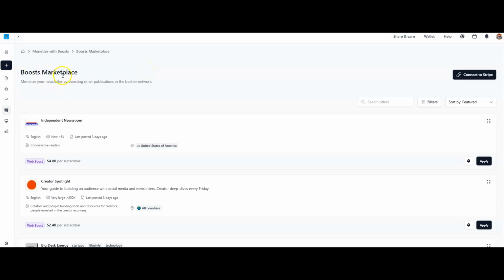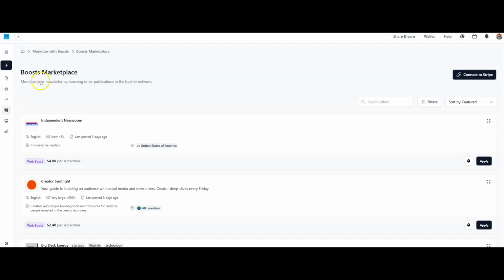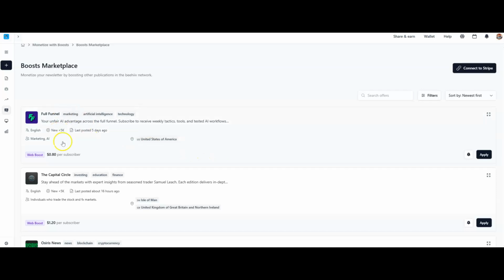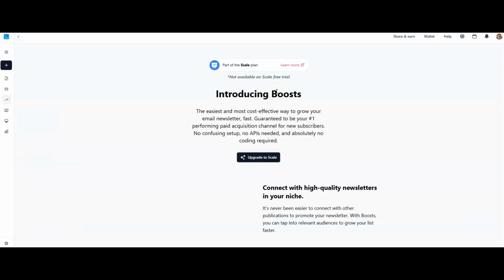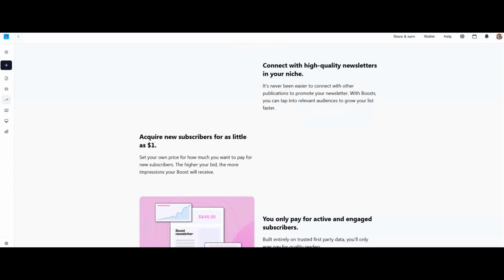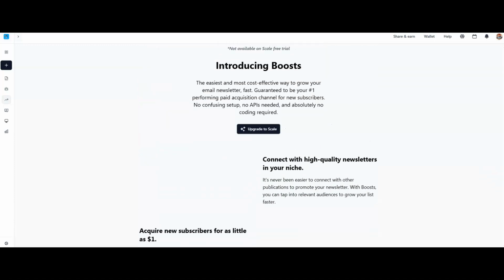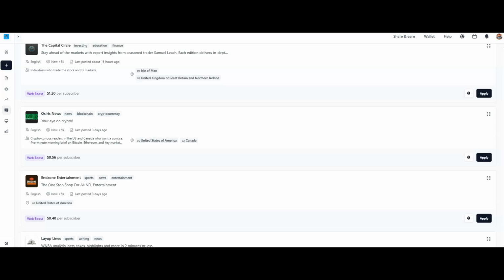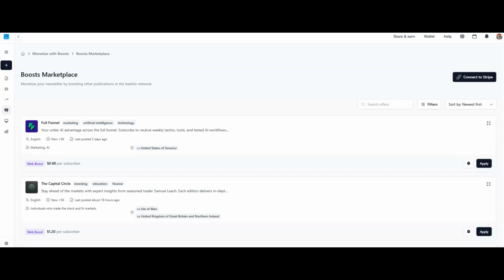What Are Beehiiv Boosts?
Want to grow your newsletter FAST using BeehiIv Boosts? 🚀 In this video, I’ll show you how BeehiIv Boosts can help you increase subscribers effortlessly while monetizing your newsletter effectively. Whether you’re on a budget or ready to invest, this strategy is your ticket to rapid growth!

**What is BeehiIv Boost?**
BeehiIv Boost is a powerful tool to:
- Attract new subscribers quickly by promoting your newsletter in others' newsletters.
- Monetize your newsletter by boosting other publications in the BeehiIv network.
- Customize your growth strategy with filters, pricing, and audience targeting.

- Earn by promoting other newsletters to cover costs and even turn a profit.
- Useful filters to find newsletters that align with your niche and goals.

**Pro Tips Inside the Video:**
- Why starting with a free BeehiIv account can still help you scale.
- How to price your Boost competitively to maximize ROI.
- Smart strategies for using Boost to grow AND monetize simultaneously.

Got questions or want to share your experiences with Beehive Boosts?

CHAPTERS:
00:00 - What is a Beehive Boost
01:04 - Monetize with Beehive Boost
03:20 - Grow Your Audience with Beehive Boost
04:33 - How to Use Beehive Boost Effectively
06:49 - Cover Your Costs with Beehive Boost